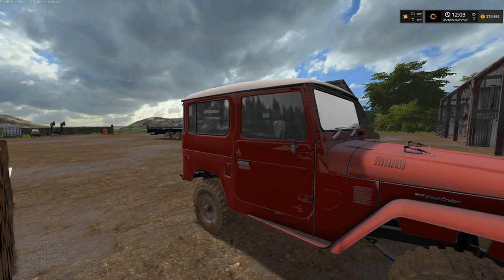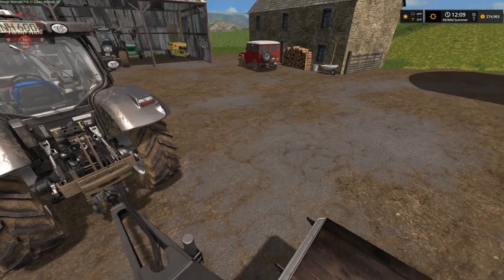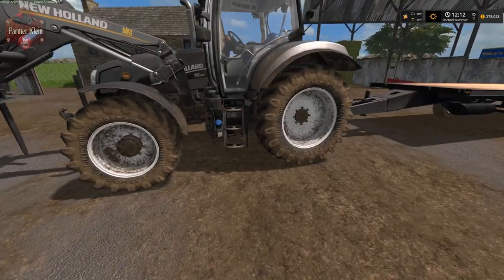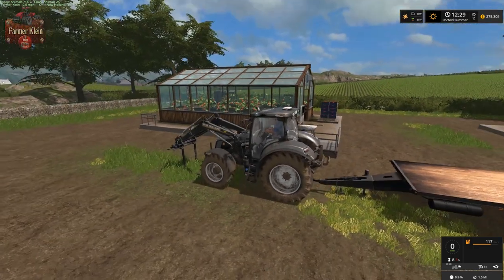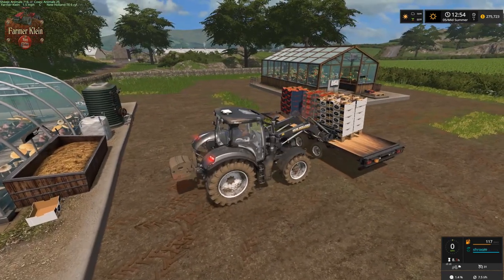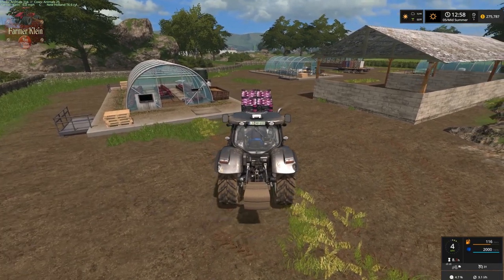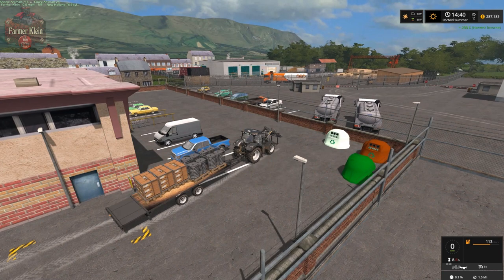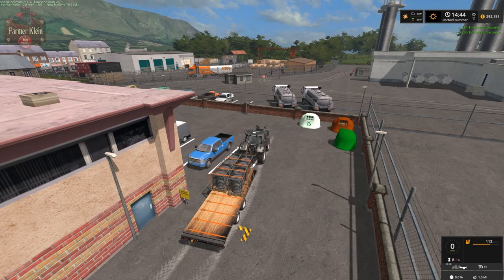FS17 - 9 Day Seasons - Rathlin Island - EP17 Cheese and Fruit Deliveries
Were off to make a go at sheep farming.  How big of a herd can we sustain with 9 day seasons?  What else can we do to keep ourselves busy?  In this series we will be on the beautiful Rathlin Island map that can be found over at FS-UK (link below).  We will be running seasons of course with a 9 day duration and for the most part we will run at a 5X clock speed.  This series picks up where Churn farm ended in that we left in mid winter at Churn and we arrive at here at Rathlin island in mid winter.  Unlike previous series I do not have an anticipated end time frame and we will let it play out and just see how long we go.  One goal will be to see if we can own the island but I am not sure if that is practical with the time we have.

In addition to running seasons we will be using the more realistic mod in this series and trying to use MR enabled equipment as much as possible.  Lastly we will be firing up the BGA using the BGA extension mod to give that a go.

Check out some other great content